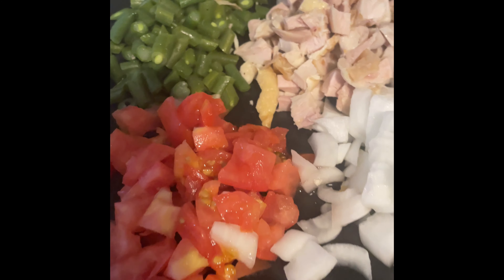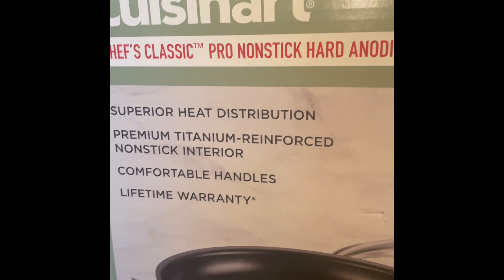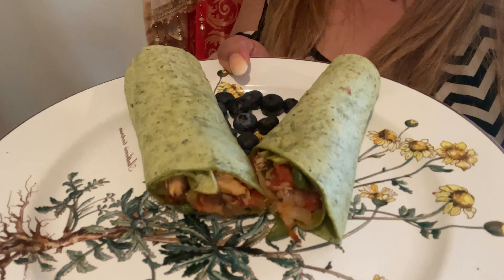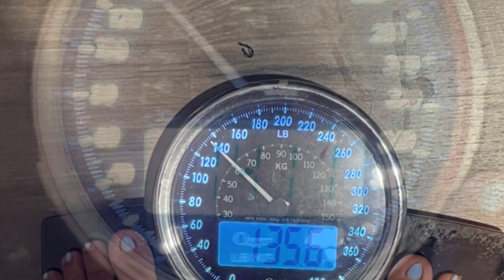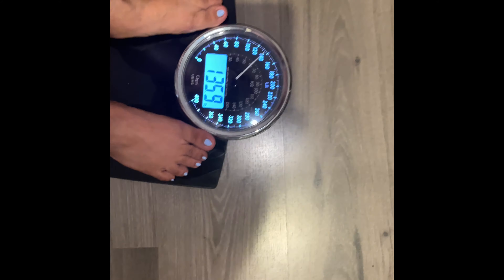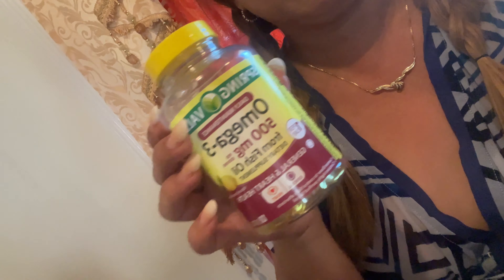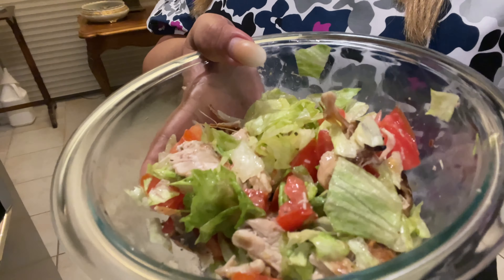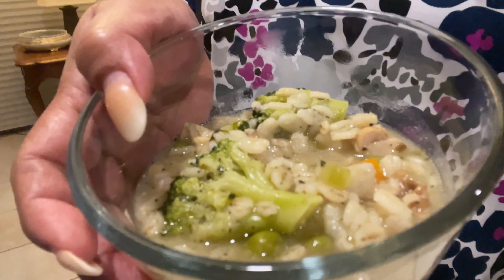Day 8 of my 20 pound weight loss journey